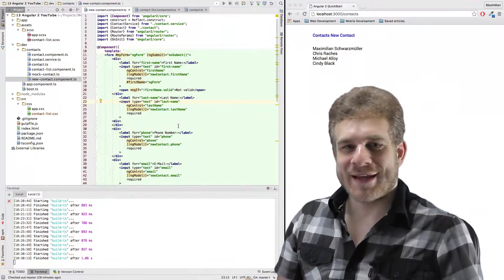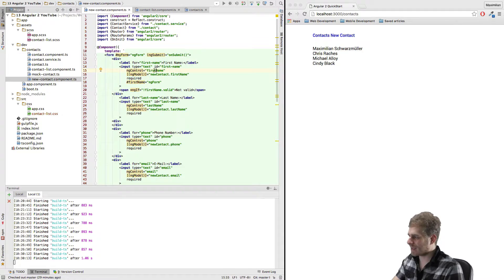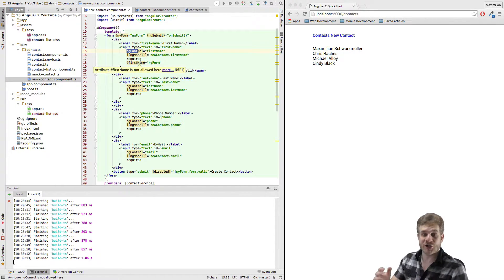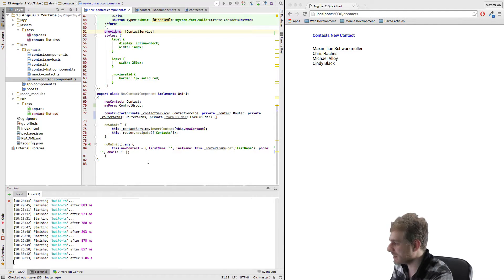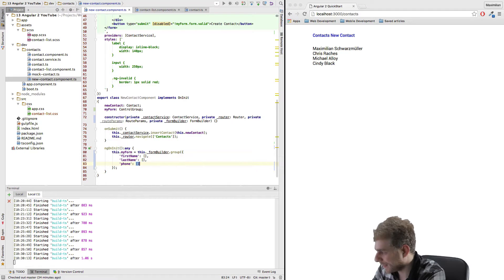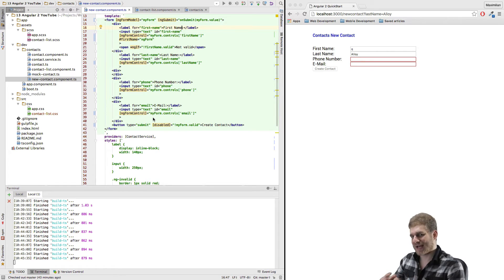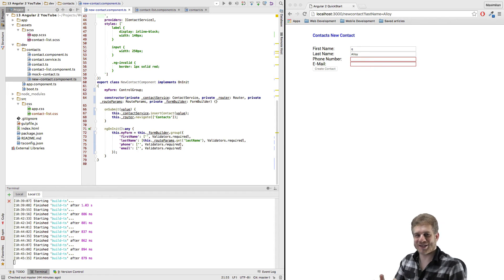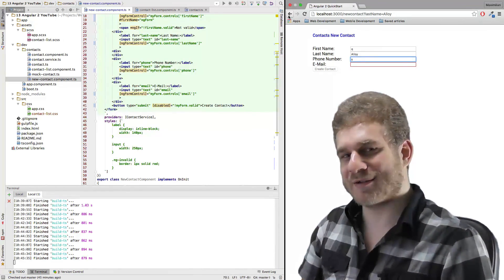Angular 2 Tutorial (2016) - Forms using Angular 2 Formbuilder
Angular 2 Tutorial on how to use the Angular 2 Formbuilder to handle forms.